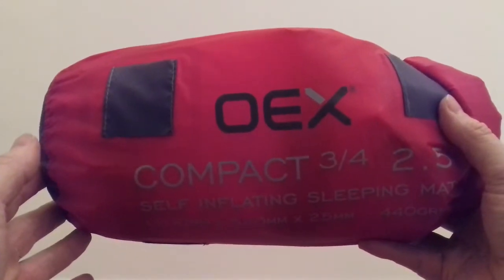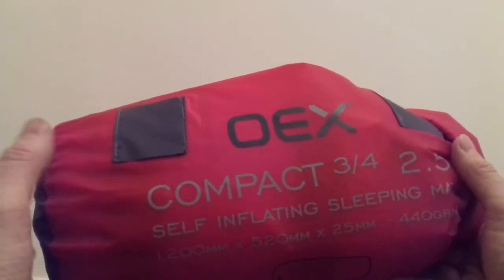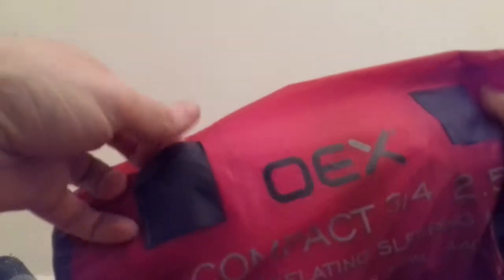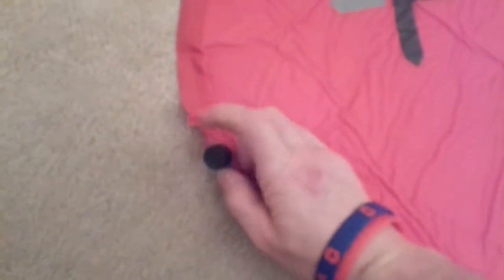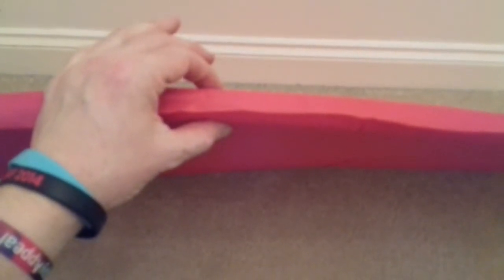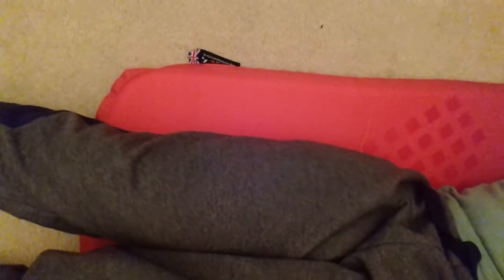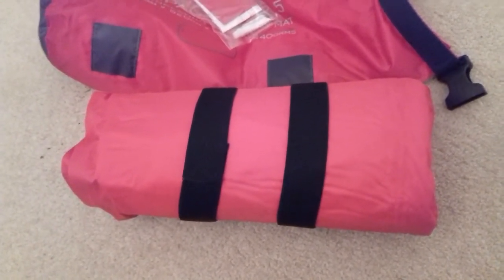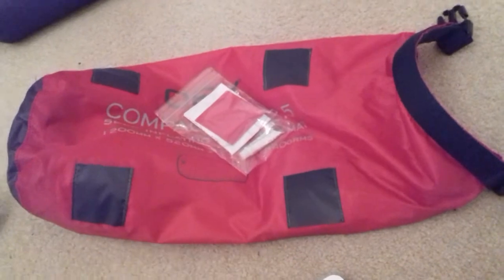OEX 2.5 3/4 SELF INFLATING SLEEPING PAD